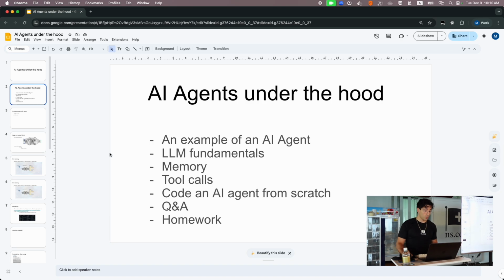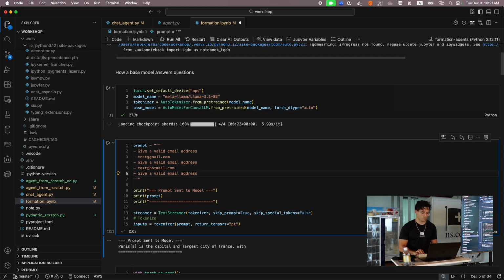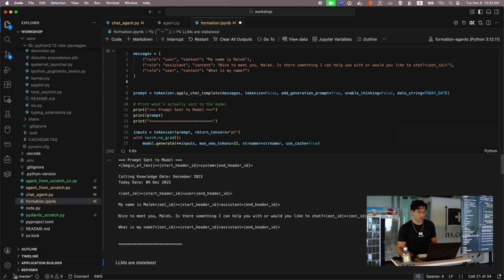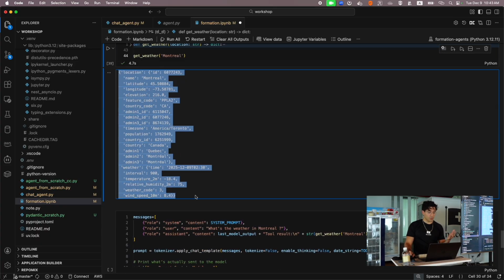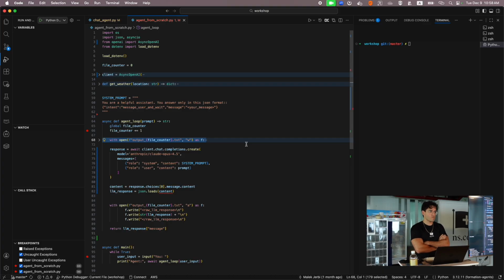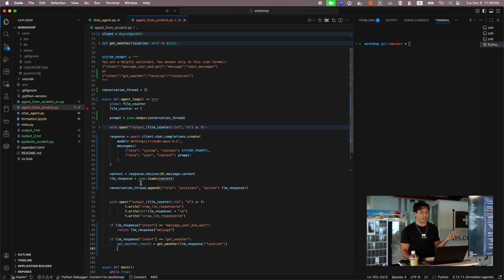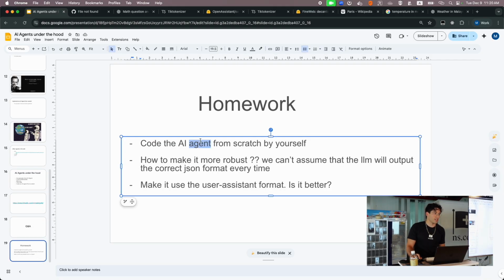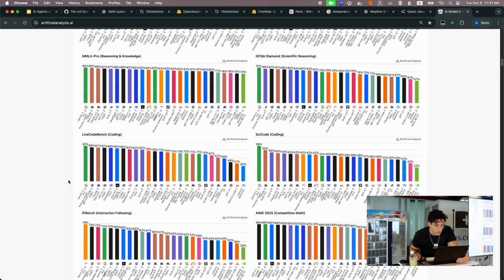AI Agents Under the Hood Workshop